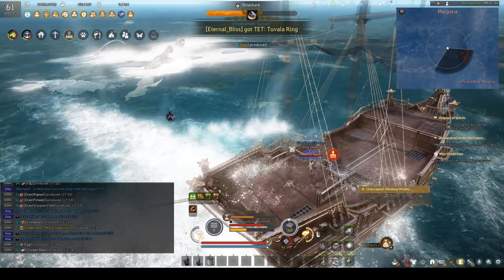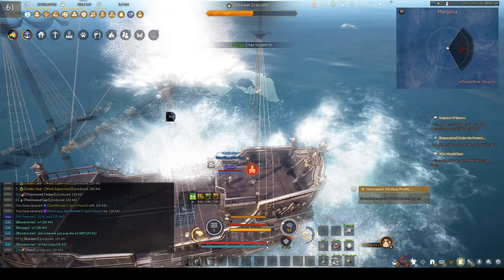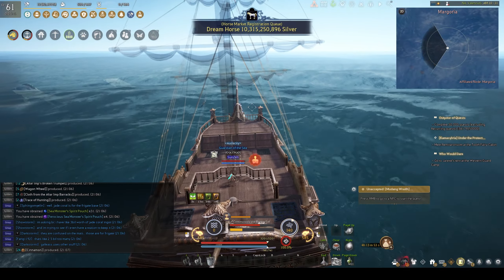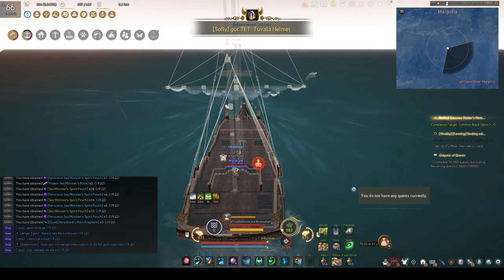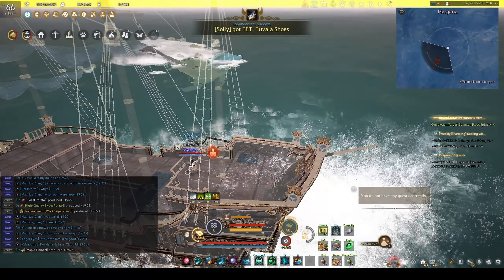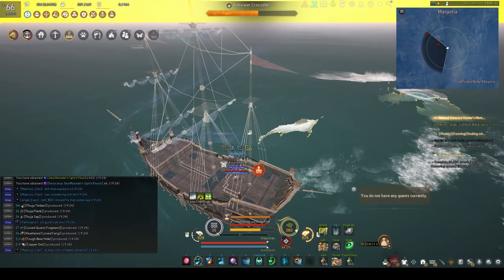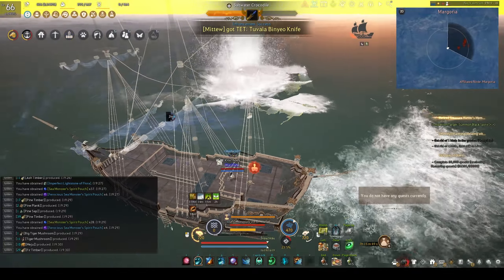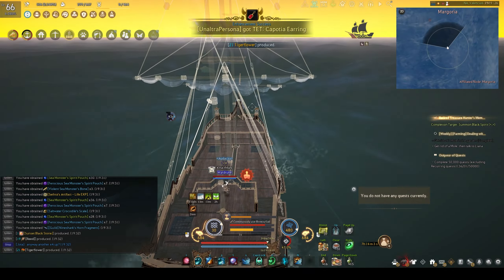Croc Hunting Tutorial: Drift-firing large packs (Updated 2023)